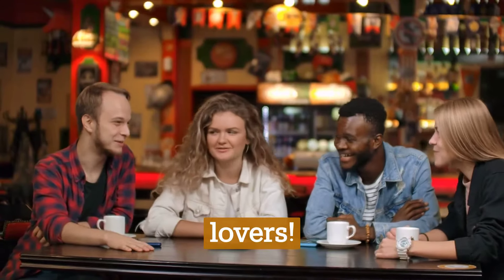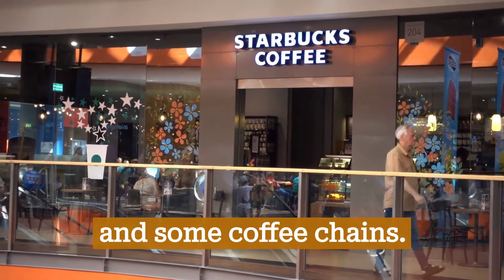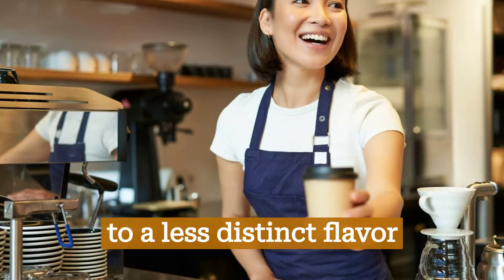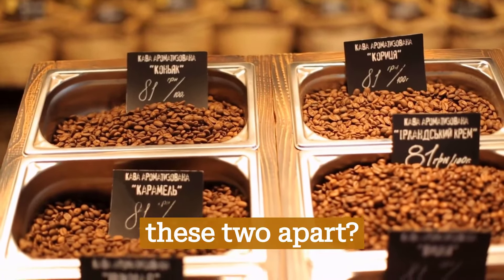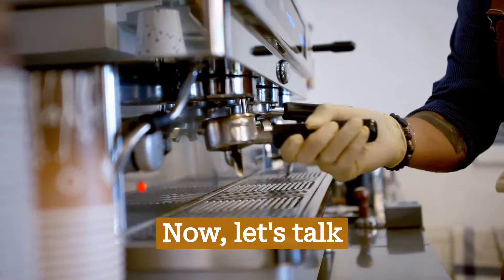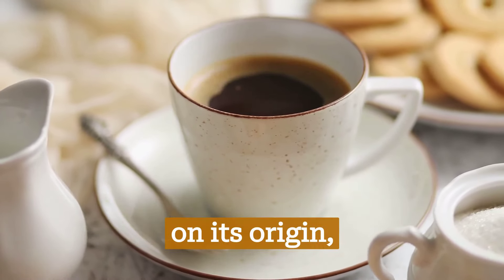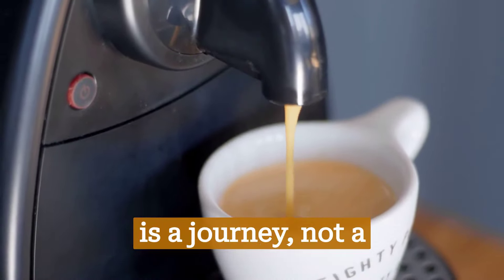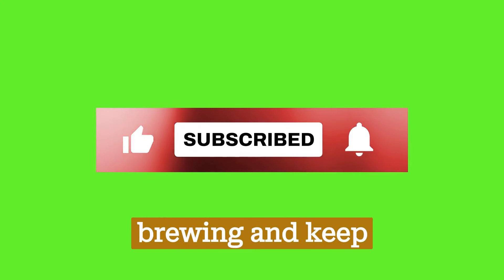Specialty vs Commercial Coffee: What's Better for Your Brew?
Curious about the differences between specialty coffee and commercial coffee? In this video, we break down everything you need to know about specialty coffee vs commercial coffee. Discover what is considered specialty coffee and how it differs in quality, taste, and production methods from commercial coffee.

Whether you're a coffee enthusiast or just want to understand the difference between commercial coffee and specialty coffee, this video will guide you through the key aspects of both.

Learn why specialty coffee stands out and how commercial coffee fits into the broader coffee market. Watch now to explore the ultimate comparison of commercial vs specialty coffee!